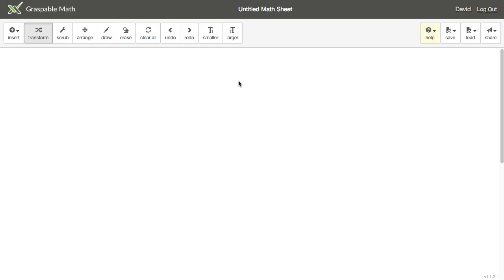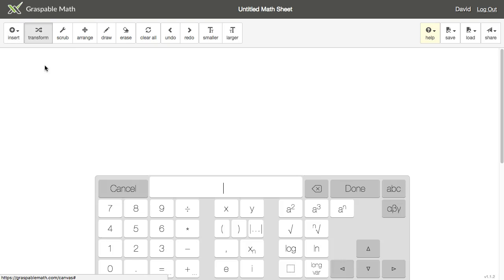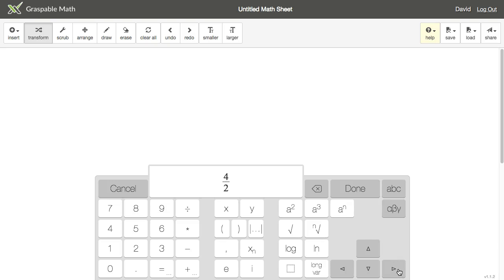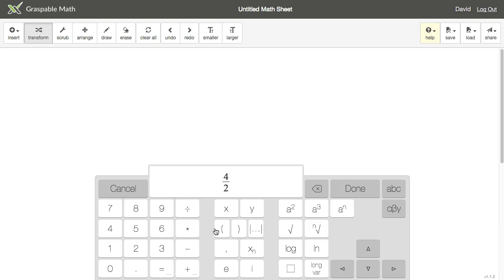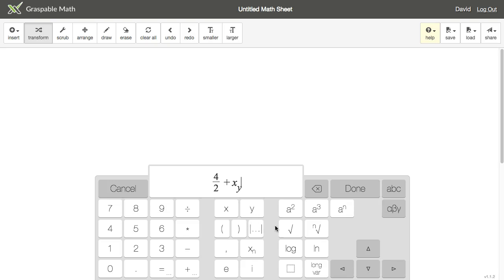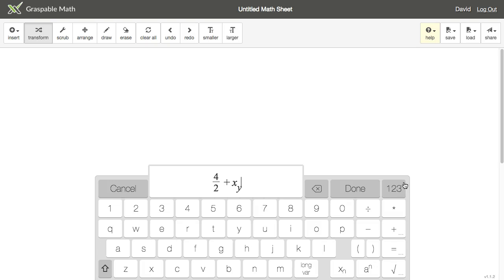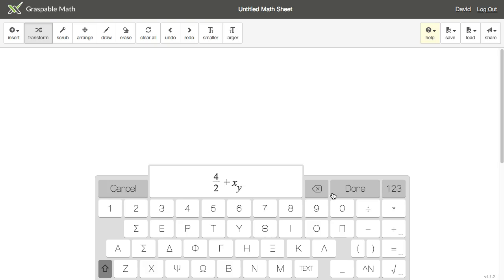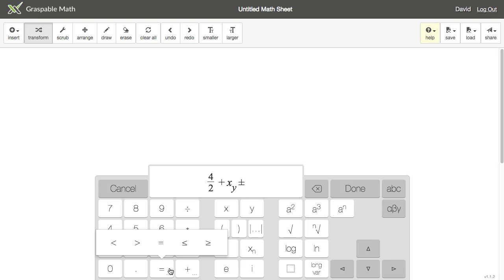Learn Graspable Math: On-screen Keyboard